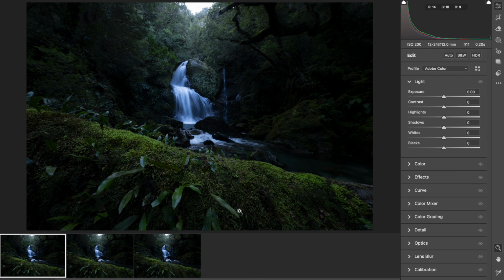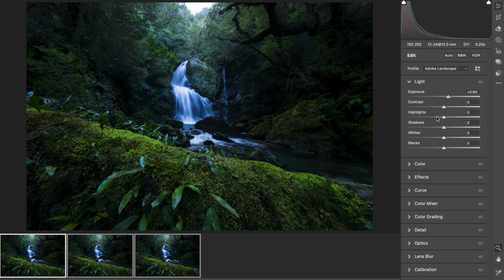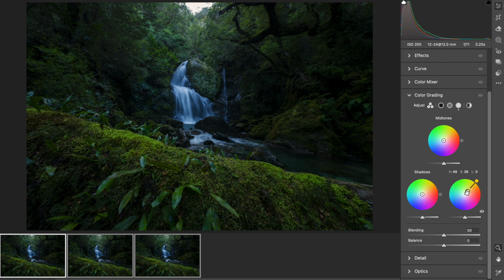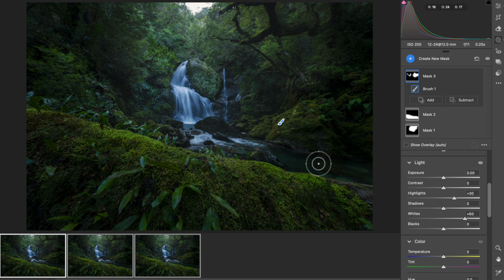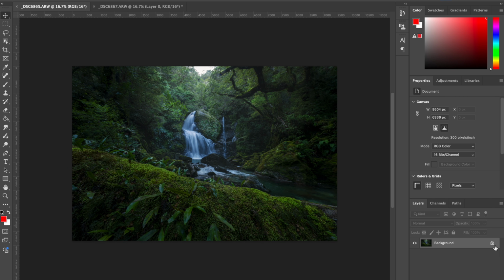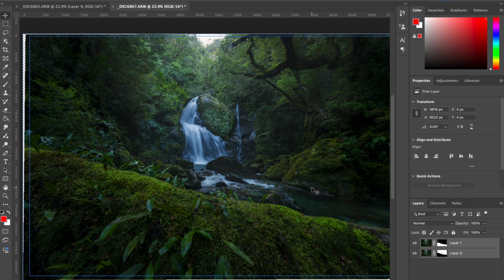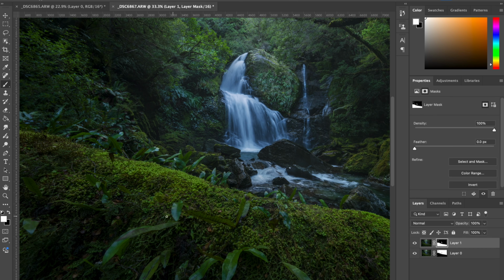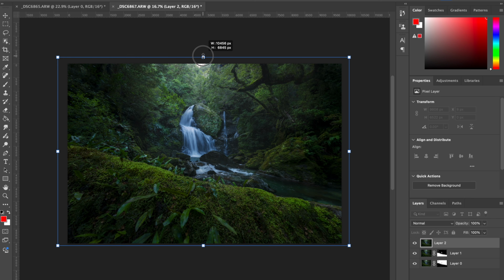How To Focus Stack | Shoot and Edit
In this video we head out into the New Zealand landscape to capture a beautiful waterfall scene. Afterwards, I show you how to edit the RAW files and put together a focus stack.

If you want to dive deeper, enjoy a huge discount on my Landscape Photography Masterclass here:

Say hello!

Photography, Landscape, William, Patino, Tips, New Zealand, Art, Education, Wide Angle, Lens, Focus, Stack, Photoshop